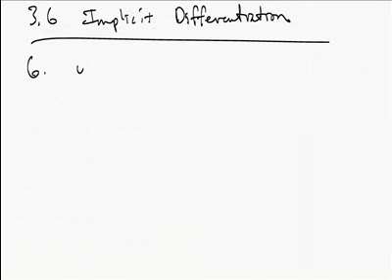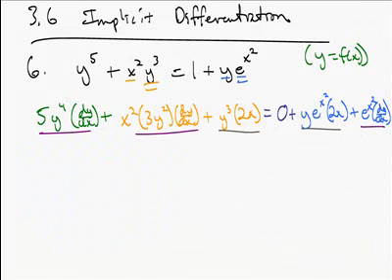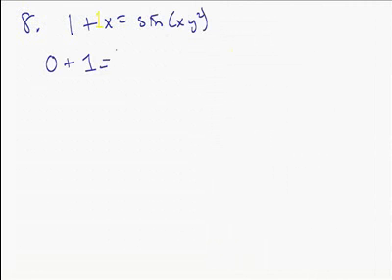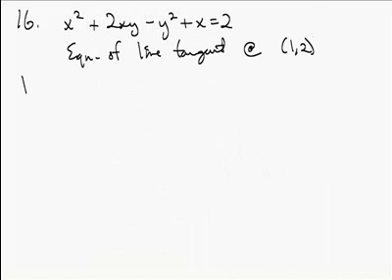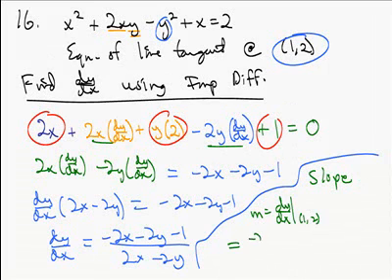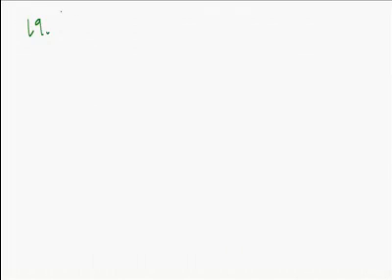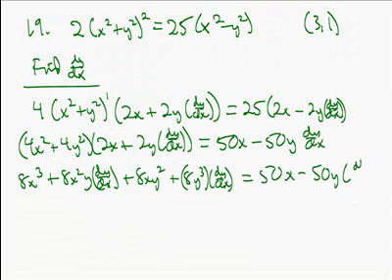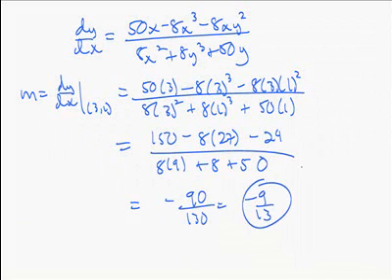3.5 Lecture B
In the videos, 3.5 is referred to as 3.6, but it does apply to your 3.5 homework: Implicit Differentiation.